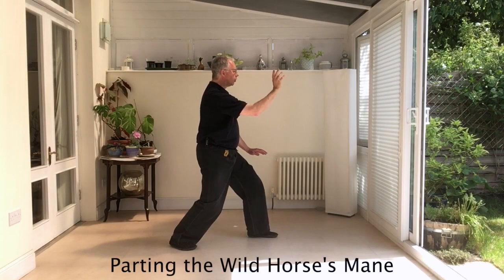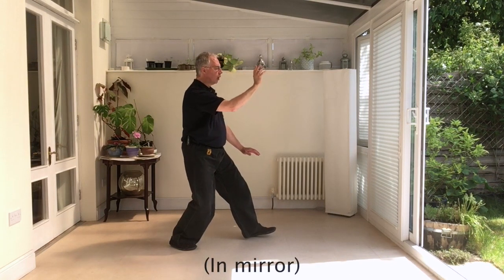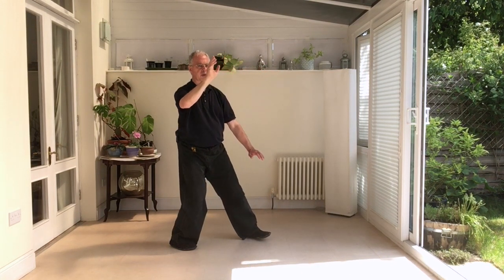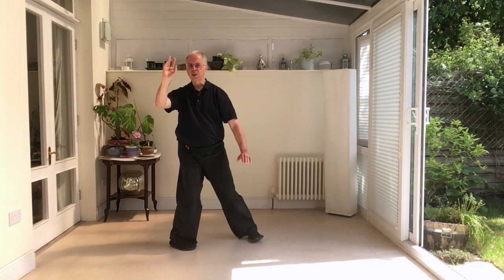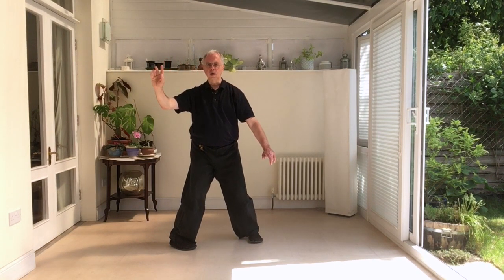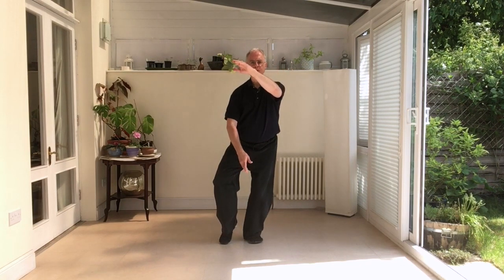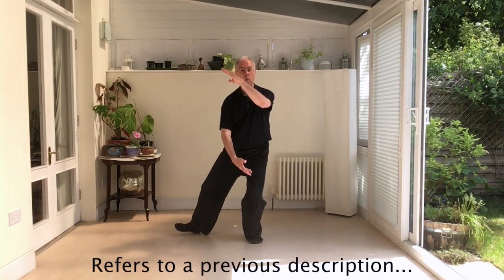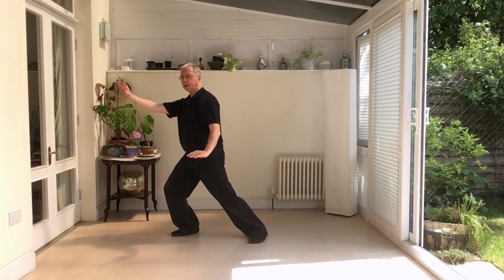Instagram Video 3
Live Stream Tai Chi & Qigong Classes with James Drewe.